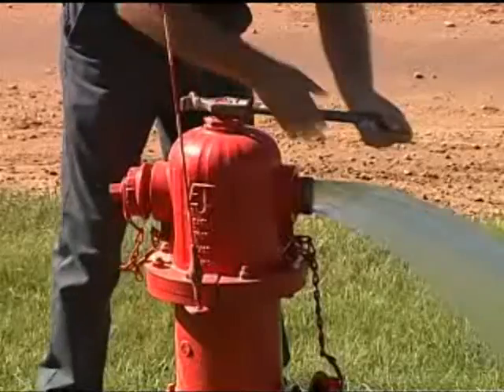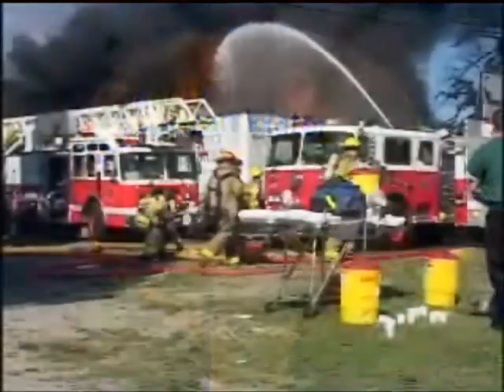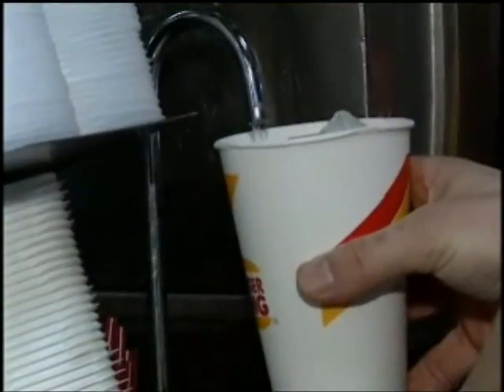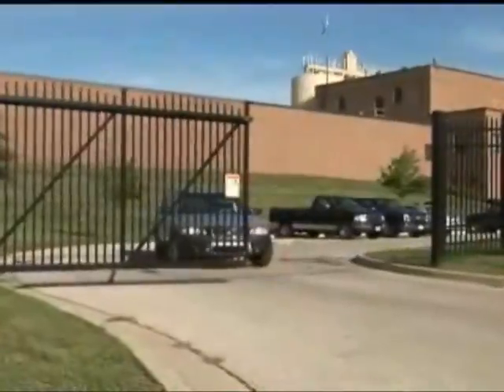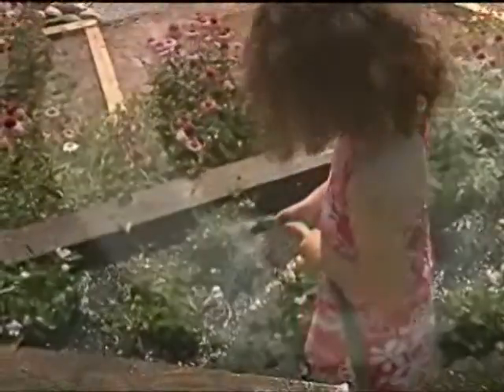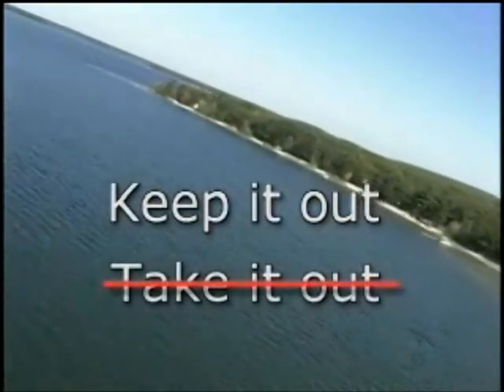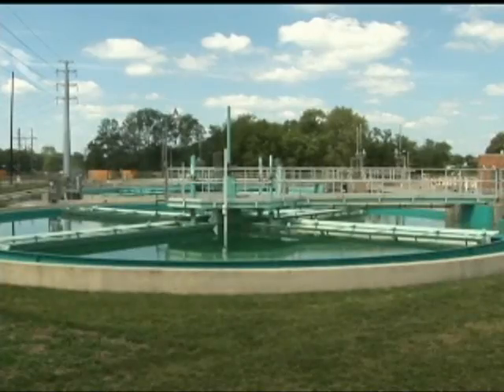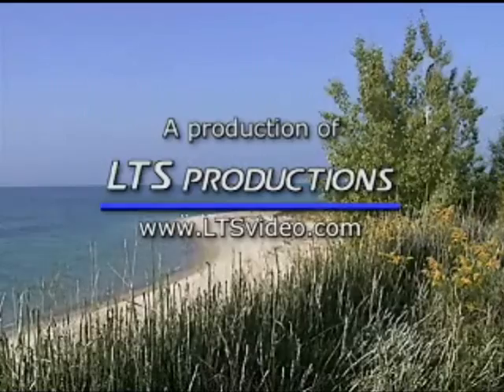Illinois Drinking Water -part 2 of 2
An ideal tool for the classroom. Topics include: drinking water uses and sources, the water cycle, water treatment, sampling and distribution, importance of trained and certified operators, design and construction of public water systems, environmental protection initiatives.  Produced by the Illinois Section American Water Works Association.